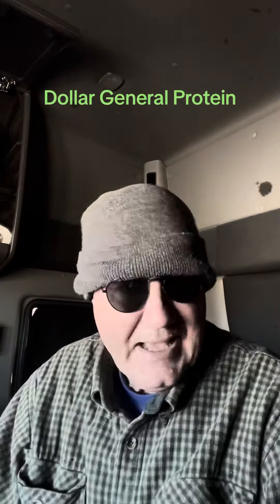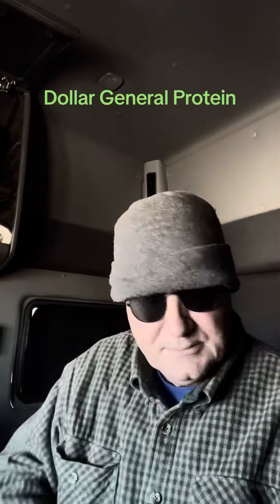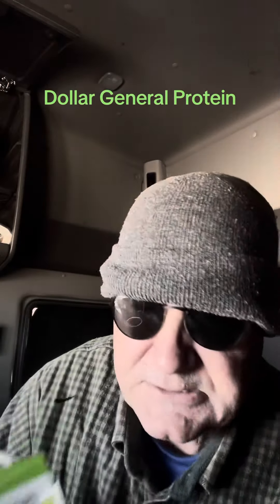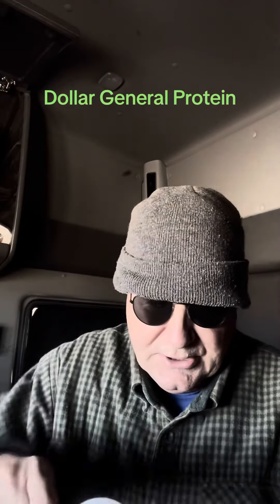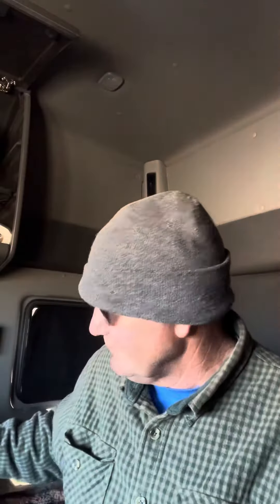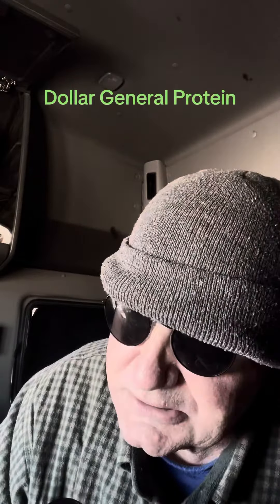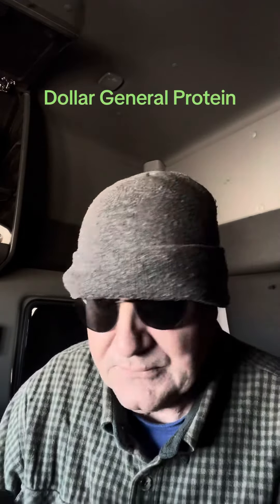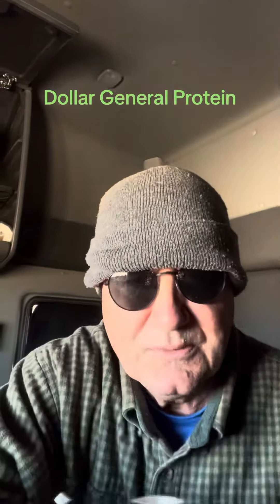Dollar General Protein